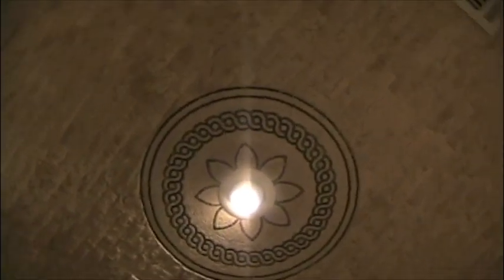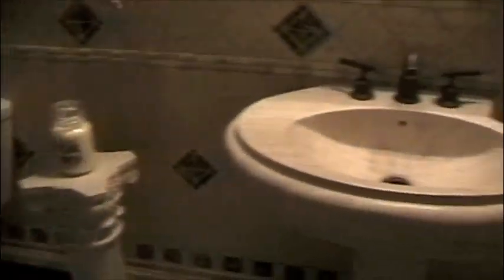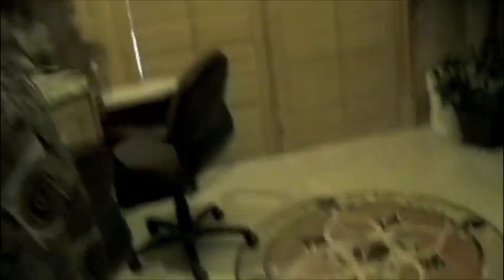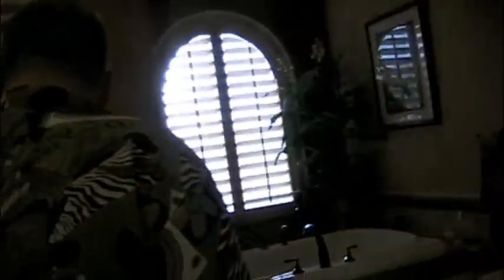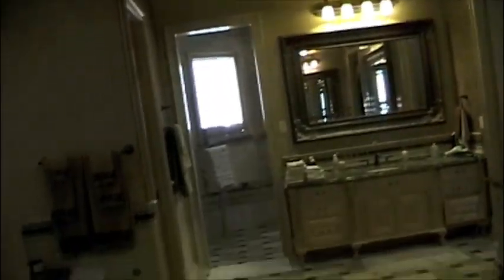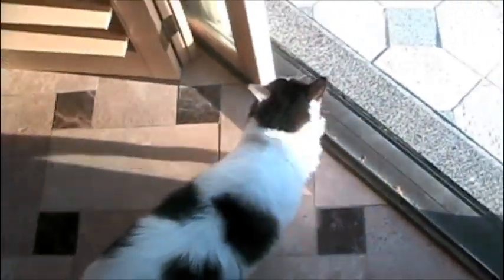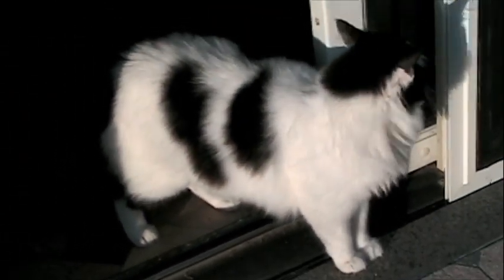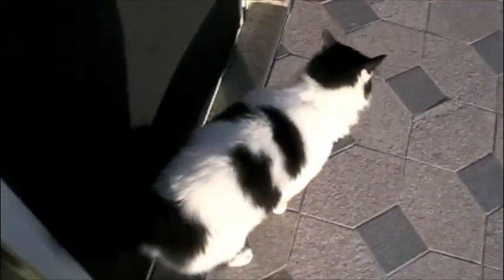GHP Mini Tour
We got done doing the yard today, and alot of people have been asking for a tour of the house so we did a mini tour of the house real quick. Hope you like it.